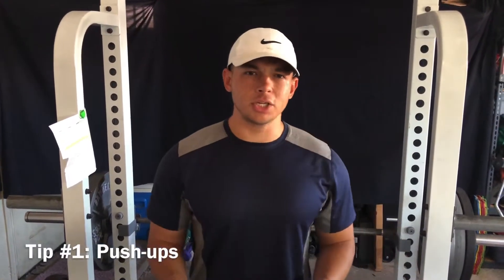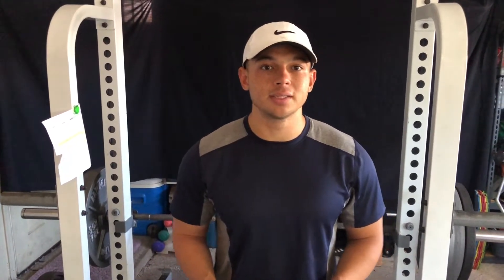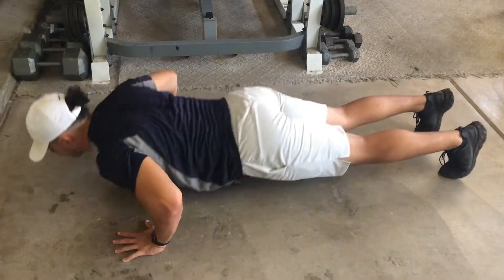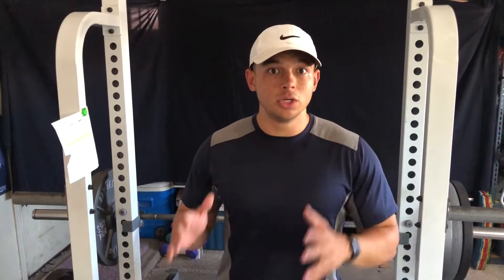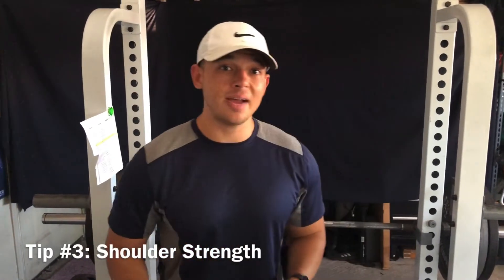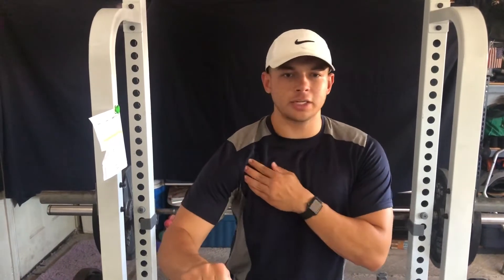How to INCREASE your BENCH PRESS — Strengthen your Triceps - Strengthen your shoulders and chest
The bench press is a major lift in the fitness and athletic community. From the NFL combine to your local gym, bench pressing has become a key indicator of strength and experience in the weight room. Many want to know the secrets to being able to bench a ton of weight. In reality, no single thing will increase your bench max.

In this video, I’ll give you tips that you haven’t heard before that will help you lift more weight.

Hi I’m Jacob Cabezudo and I have a passion for sports and athletic training.